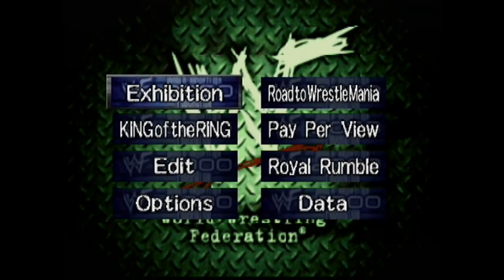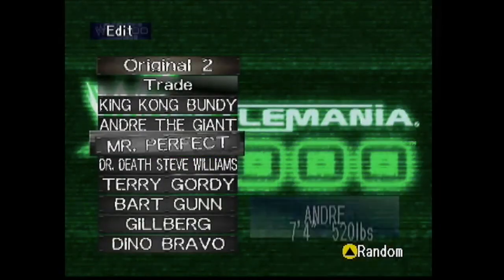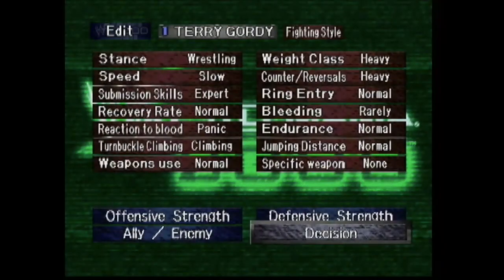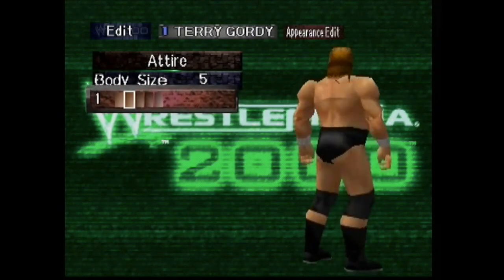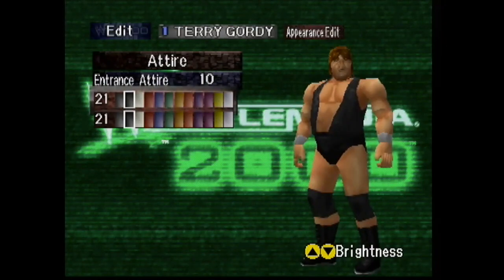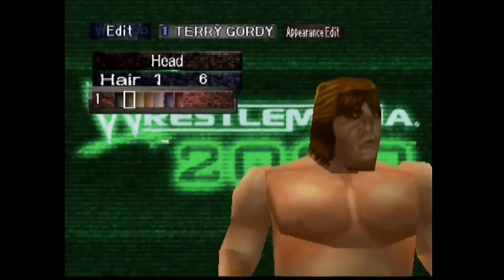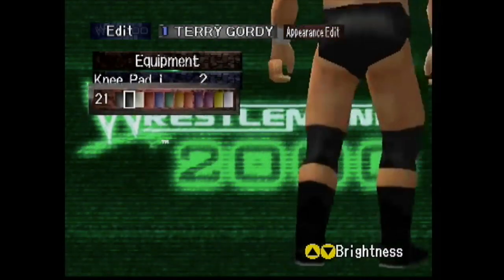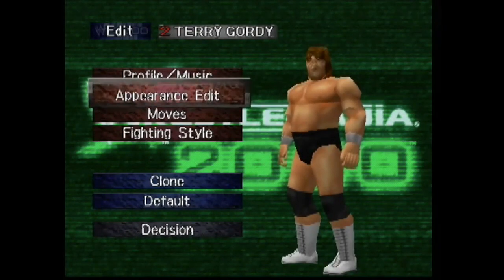WWF WrestleMania 2000 | CAW | Terry Gordy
My Terry Gordy CAW for WWF WrestleMania 2000. Please read the description for more details and useful links.

Here is the link to my full CAW (via Google Spreadsheet)

Be sure to check out other content on my channel which includes videos on WWF No Mercy, WCW/nWo Revenge, Virtual Pro Wrestling 2 and more!

I have videos of WWF No Mercy, WCW/nWo Revenge, Virtual Pro Wrestling 2 and more on my channel, so give them a look if you liked this!

Gameplay was captured with an Elgato Game Capture HD and my N64. The video was edited with iMovie and voice recording was done with a Blue Microphones Snowball USB Mic.